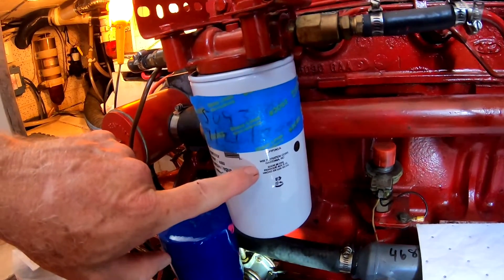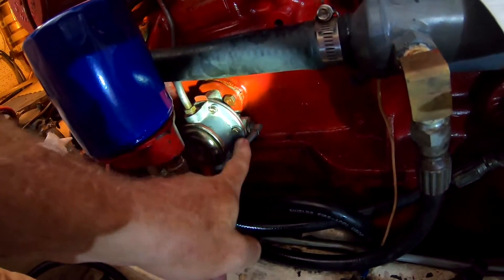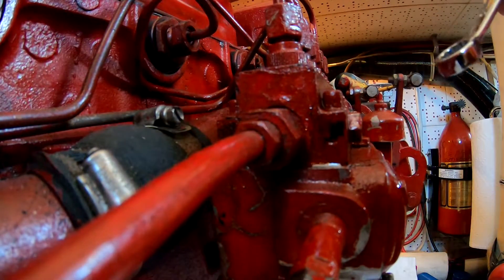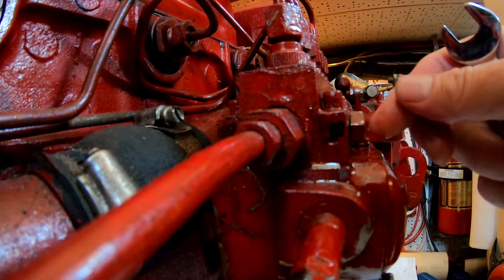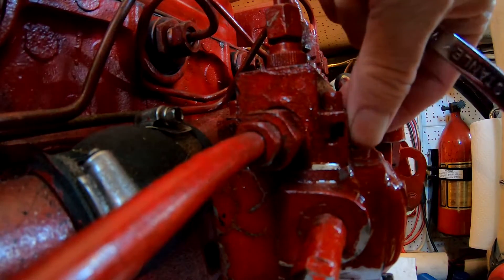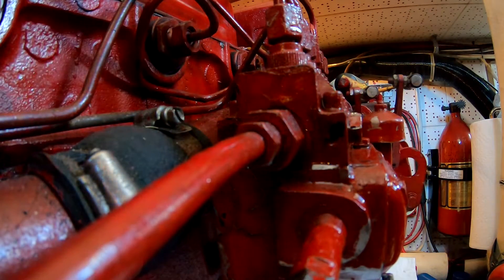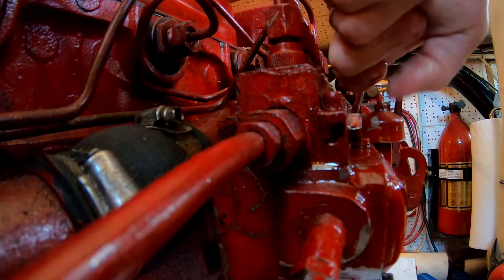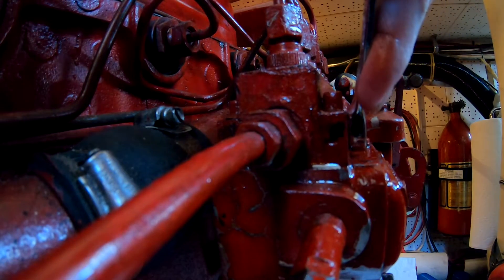Boating 101 How to bleed your fuel system on a Ford Lehman 120HP boat or tractor engine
120HP Ford Lehman bleeding the fuel system 101, every Ford Lehman guy should no how to bleed his fuel system down and dirty video bleeding the rail on a Ford Lehman  boat engine or tractor. Lots of 40 year old trawlers run Ford Lehman engines this video we bleed the fuel system after changing the fuel filter.